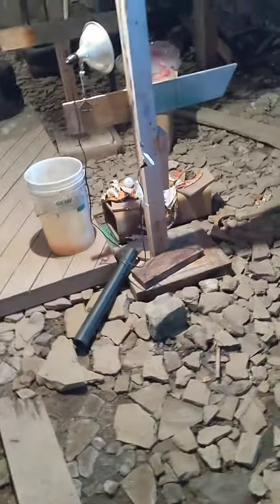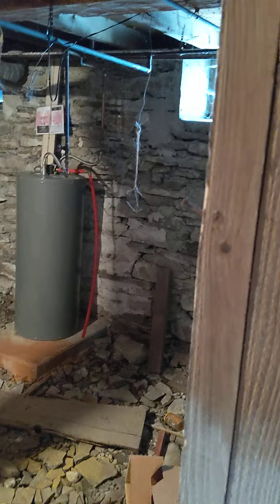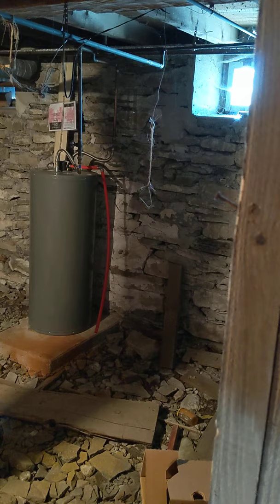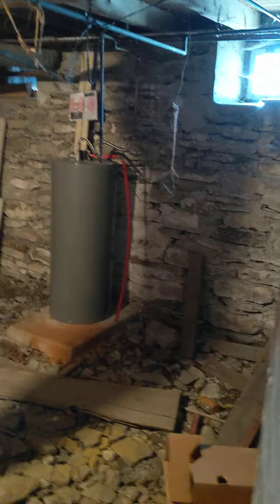County Highway 29